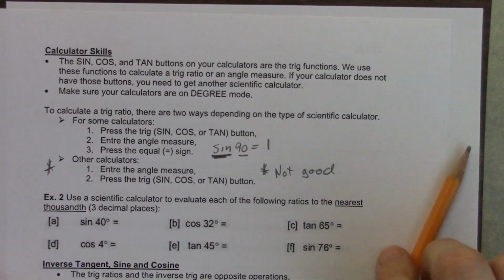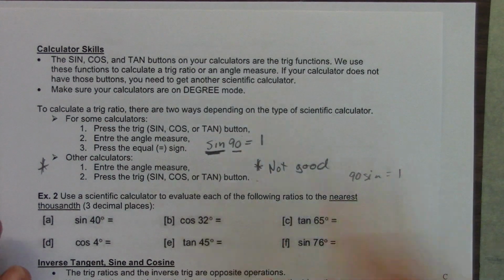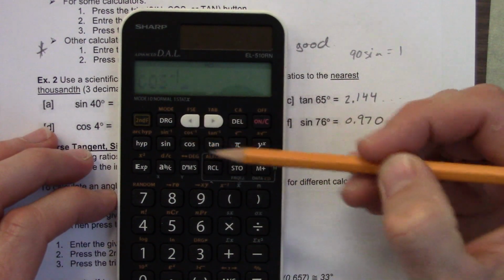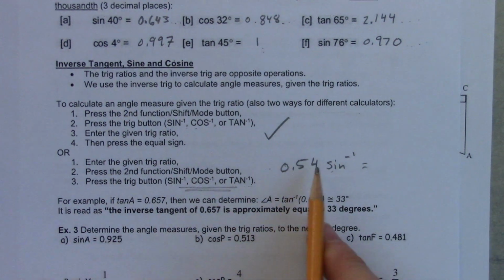7.3 The Tangent Ratio 2 of 3